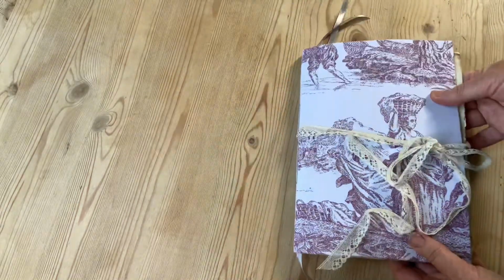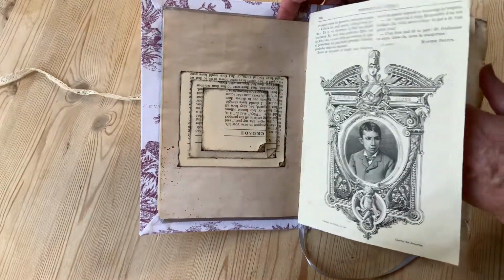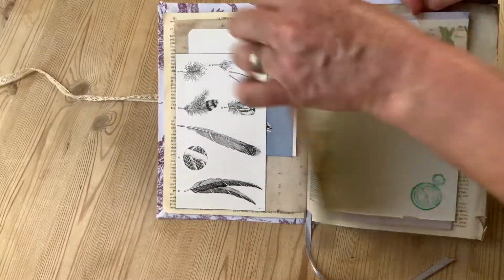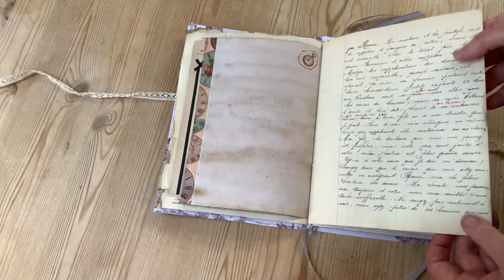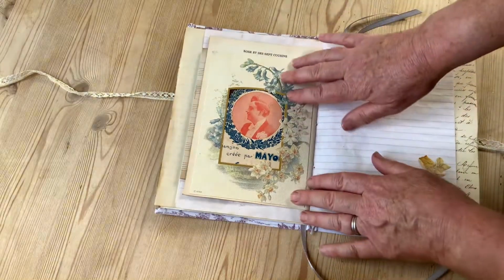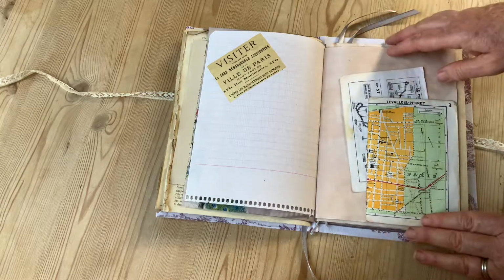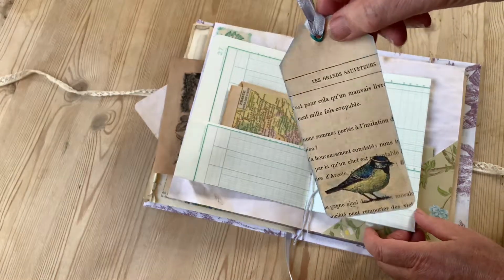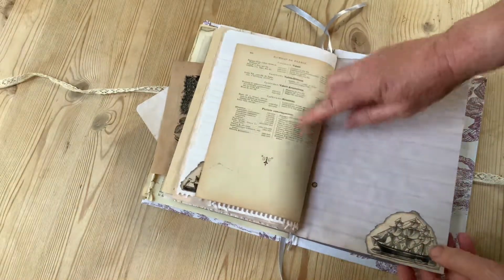French Junk Journal for a friend in Japan